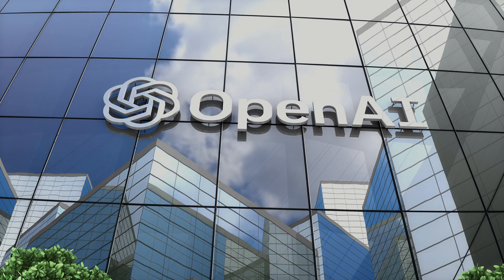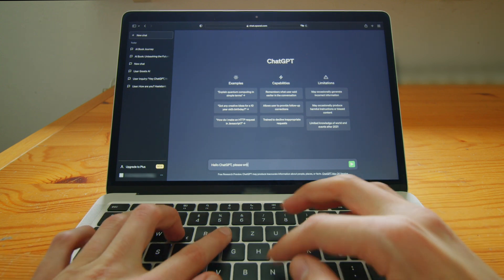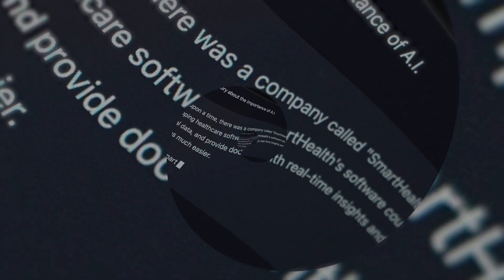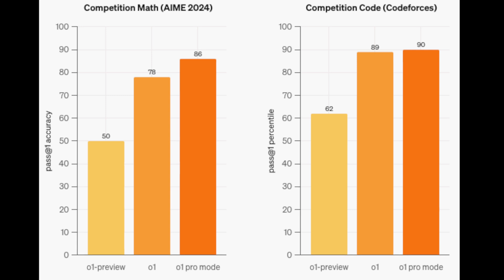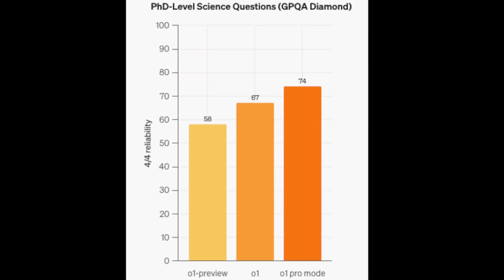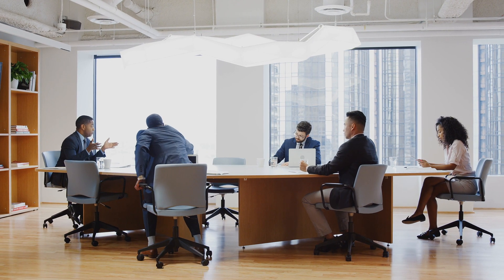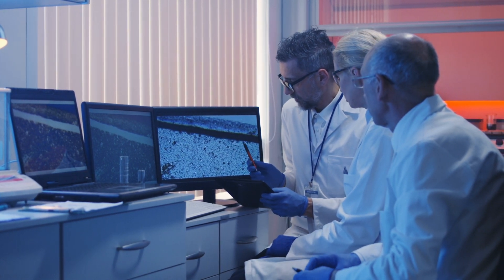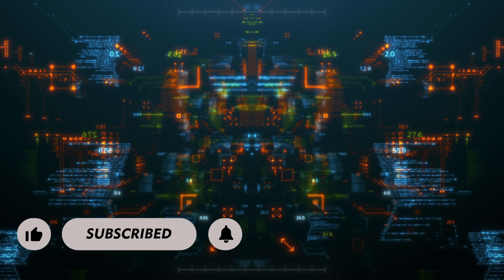Is ChatGPT Pro Worth the $200 Monthly Fee?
OpenAI just unveiled its groundbreaking o1 model, officially launching a new era of AI focused on reasoning and problem-solving. In this video, we explore what makes the o1 model different from previous versions like o1 Preview and GPT-4, and why it’s a game-changer for professionals in math, science, and coding. Plus, we dive into the details of OpenAI’s new $200/month ChatGPT Pro subscription—what does it include, and is it really worth the cost?

We’ll also take a closer look at o1 Pro Mode, the turbocharged version of o1 that uses more computational power to deliver highly reliable answers to even the toughest challenges. And don’t miss the exciting details on OpenAI’s “12 Days of OpenAI” event, where new features and tools are being revealed daily!

If you’re curious about ChatGPT Pro, o1 Pro Mode, or the future of AI, this video is for you.

 • OpenAI o1 Model vs. o1 Preview: What’s New?
 • What’s Included in ChatGPT Pro for $200/month?
 • Is o1 Pro Mode Really That Powerful?
 • The 12 Days of OpenAI Event Explained
 • Should You Upgrade to ChatGPT Pro?